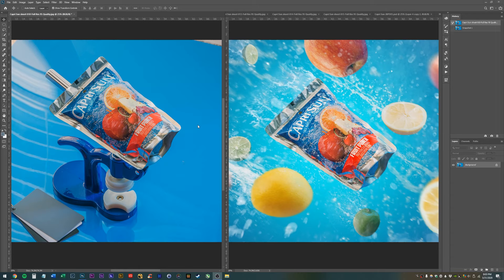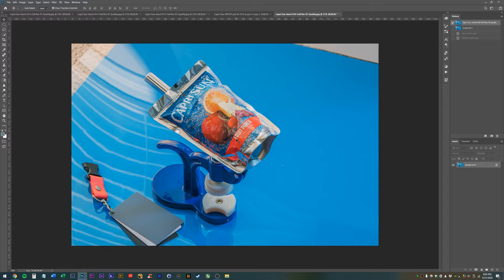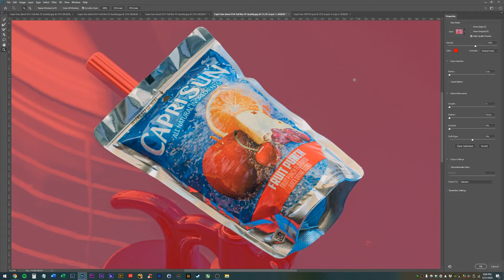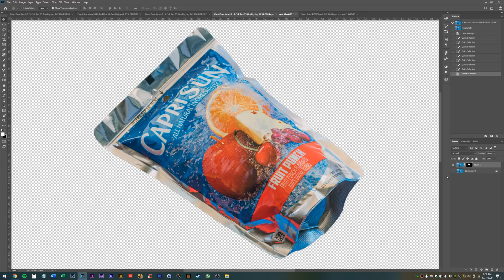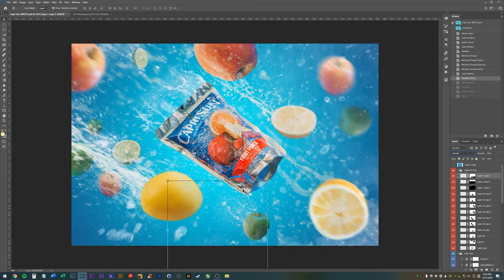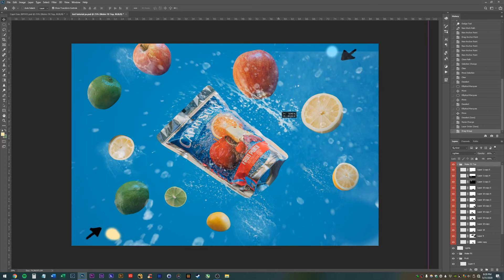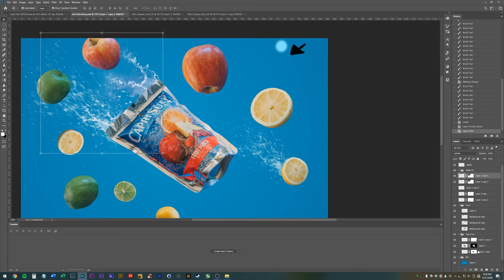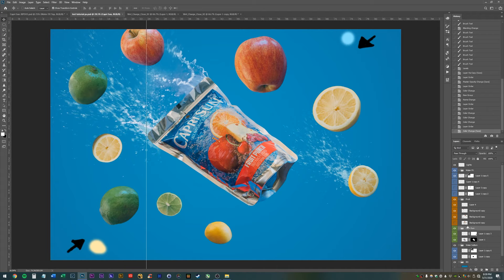Product Photo Composite in Photoshop (Caprisun)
In today's video, we learn how to create a stunning product photo composite in Adobe Photoshop.